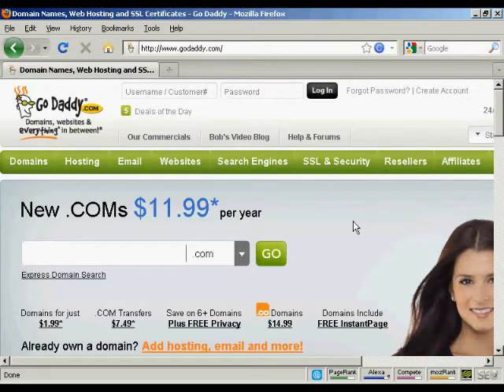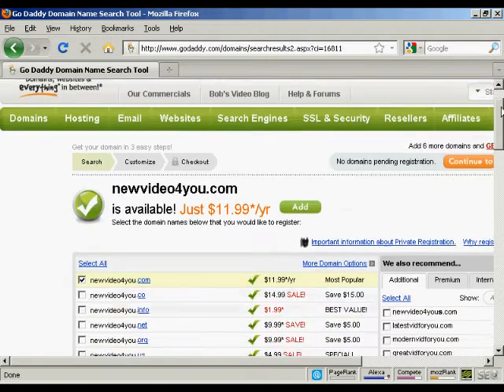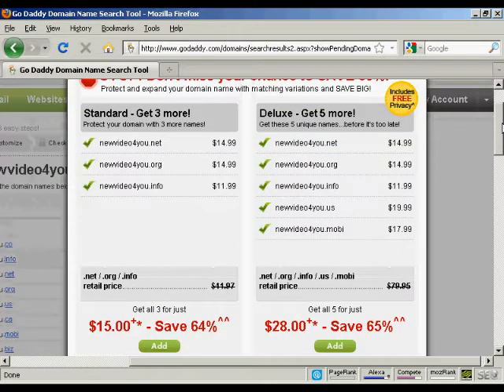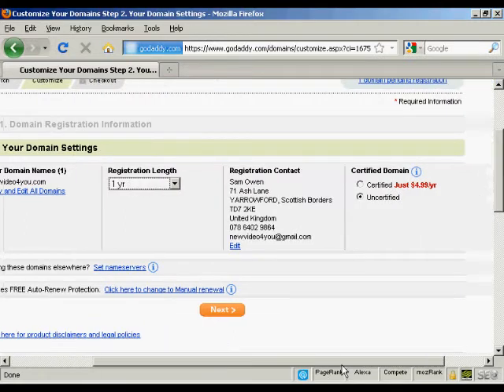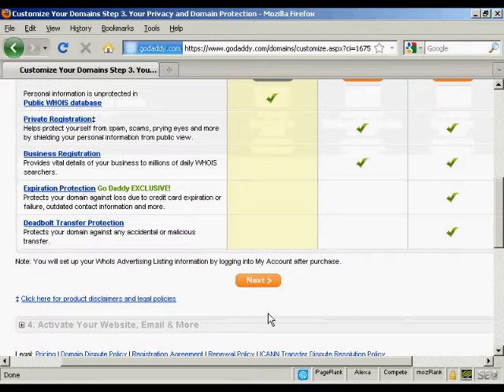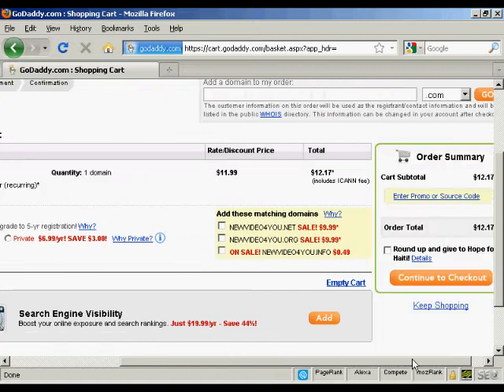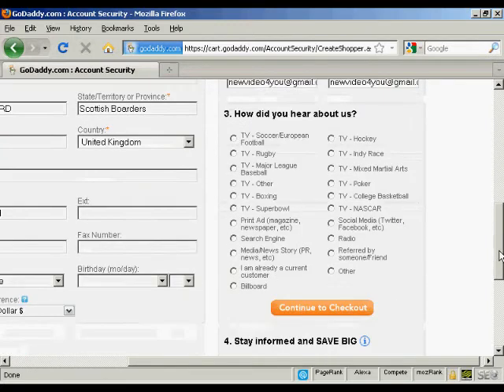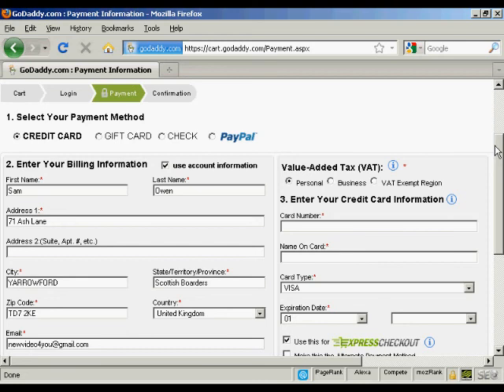Nicheprof's Online Tutorial Series - Registering A Domain Name with GoDaddy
Video showing how to register a domain name for your website or blog through GoDaddy.  This is a video from Dr. Ron Capps the Nicheprof and his "Online Tutorial Series" at TutorialSeries.com  SPECIAL TIP: Register an ,INFO Domain for a lower investment cost and equal SEO factors